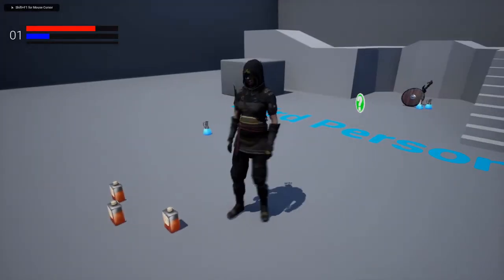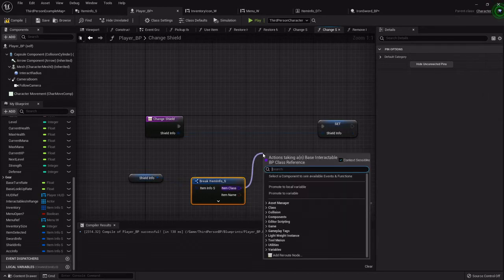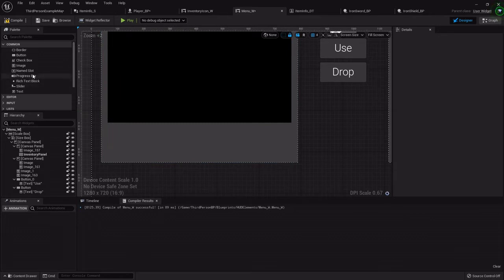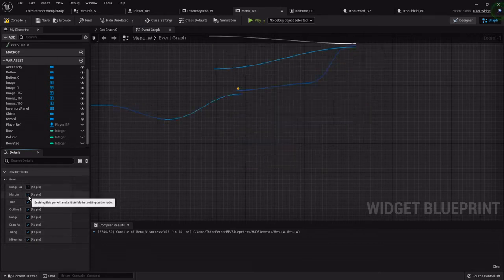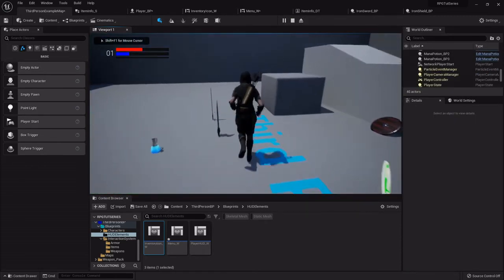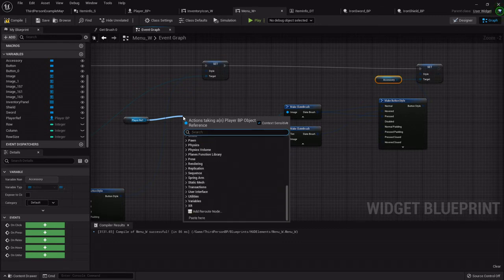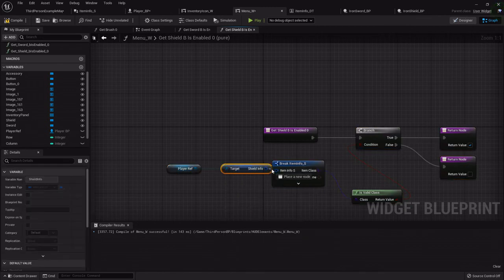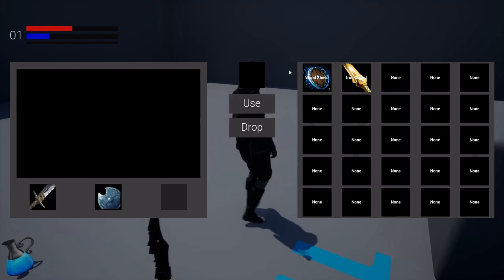Unreal Engine 5 RPG Series #13 - Equipment System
Now that we can use the items from our pack, lets set up the equipment system so we can start gearing up for the long road ahead! we'll set up all the functionality to equip weapons, unequip them, or swap them if we try to equip something while already being geared! we'll set up a few more HUD elements to display our current equipment and buttons that will allow us to unequip at will.

In the next we'll start getting things ready for the combat system!